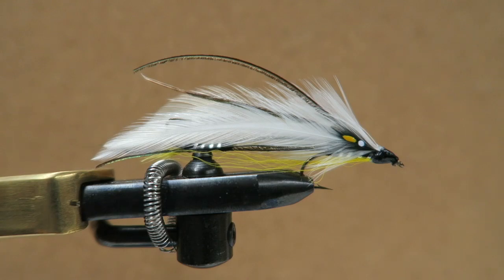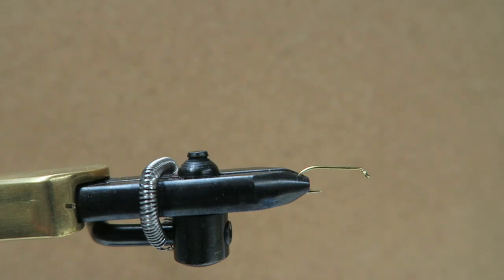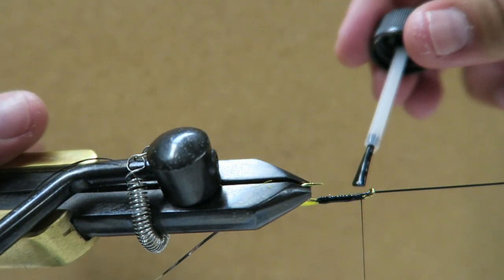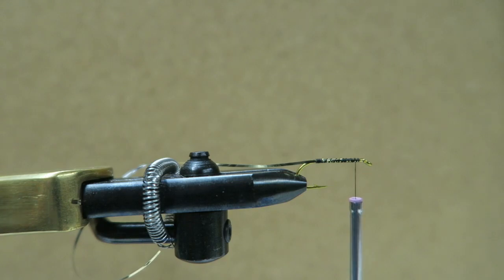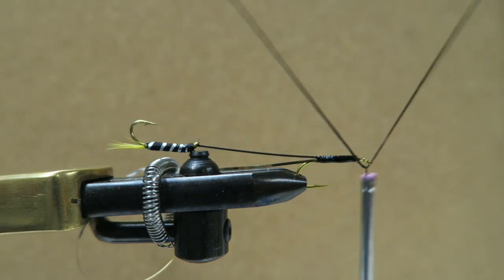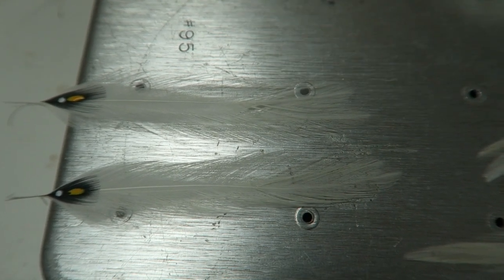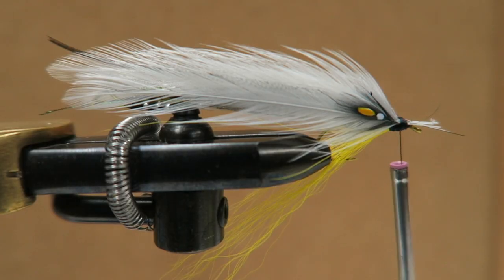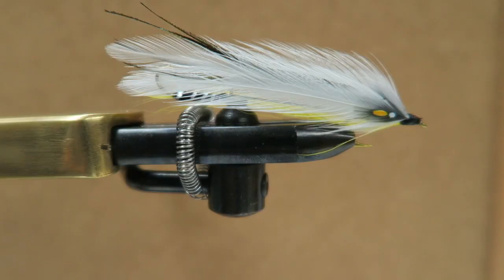How to Tie a Black Ghost Featherwing Streamer for Trolling (Fly Tying Tutorial)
I haven't done a fly tying video in awhile. I thought I would show you how I tie up a Black Ghost Featherwing streamer, tandem style (is tandem style a song by Psi?).

This is a little longer than the average fly tying video, since there's a little more to it. These flies are meant for trolling. With a little practice, you can tie them too!

You don't have to tie these up with 2 hooks tandem style, you can also use long shanked hooks, what you see in the video will apply to that as well.

Once you see the basic technique, try all sorts of color combinations, and have fun!

The materials used are:

Standard Size 4 wet hook (front)

Standard Size 6 wet hook (rear)

Berkley Steelon nylon coated wire

Black floss (4 strand rayon)

Black Thread

Silver Tinsel

Yellow hackle for tail

Yellow buck tail for under wing

Peacock herl

4 white saddle hackle feathers (2 per side)

Junglecock for cheeks (I use "imitation" since the real thing is a little pricey)